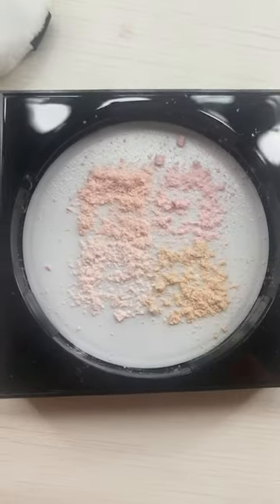grwm new makeup edition part 1